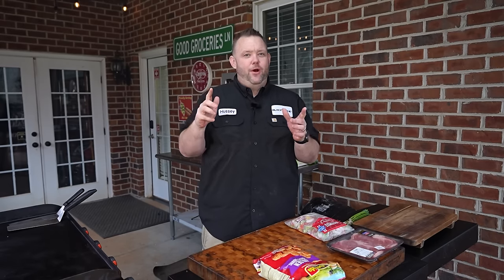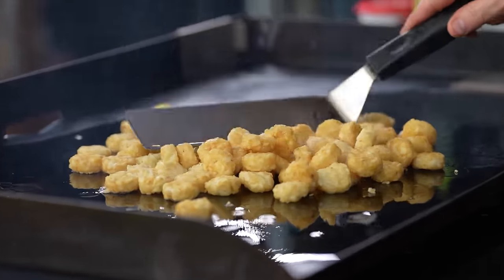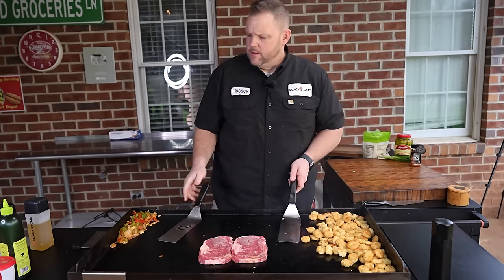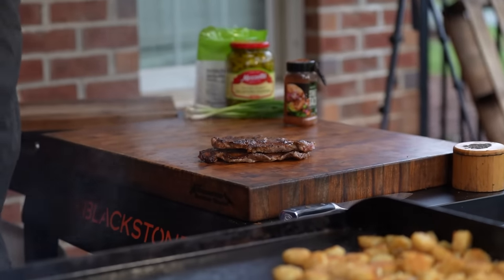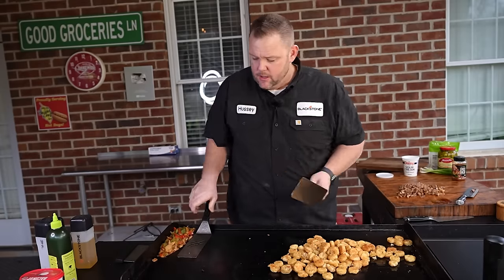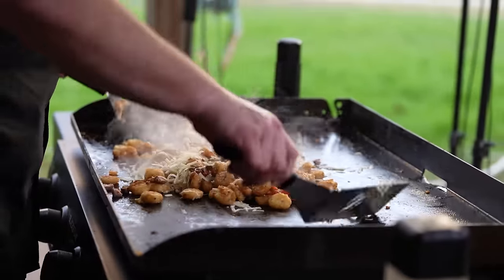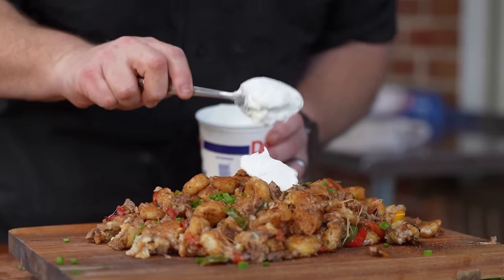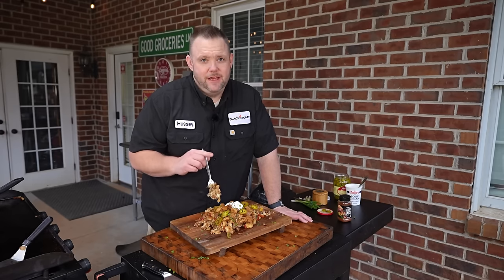Game Day Dirty Nachos | Blackstone Griddles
The big game is coming up, and we all need appetizer ideas for those parties! The Hungry Hussey shows you some cheesy, delicious, game day nachos that are perfect for any game day!

00:00 Introduction
00:45 Put golden crowns on griddle
01:18 Seasoning the ribeye
01:45 Griddle onions and peppers
02:00 Searing the ribeye
03:35 Cutting the ribeye
04:45 Assembling the nachos
07:30 Trying the nachos
08:15 Signing off